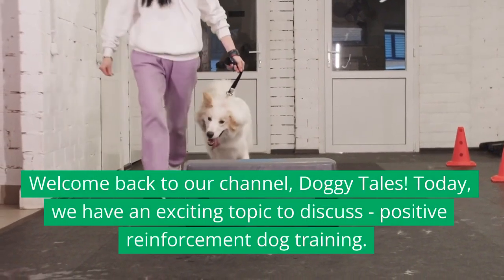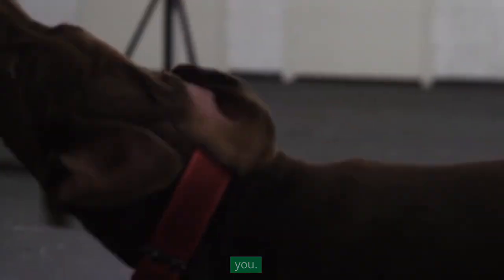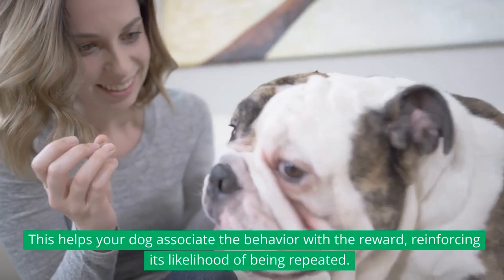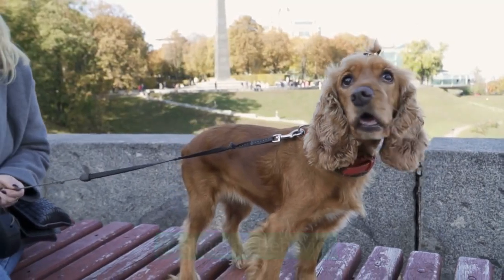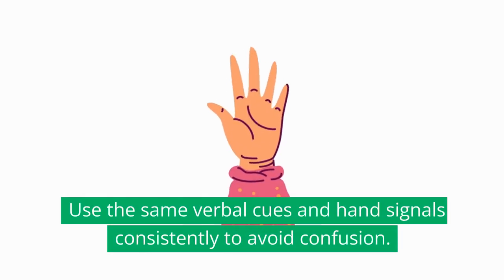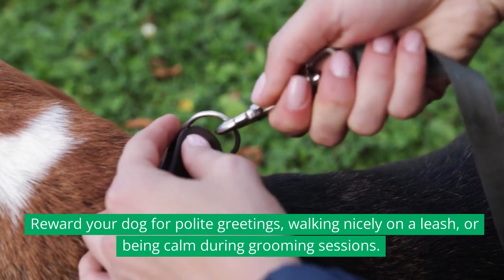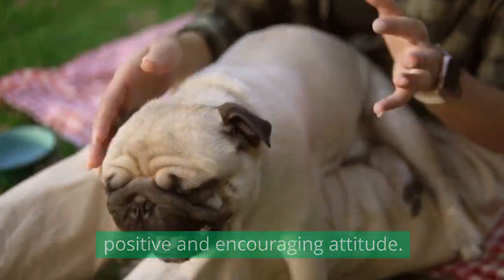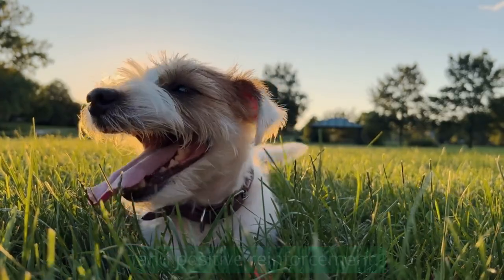All About Positive Reinforcement Dog Training | How To Start? | Step By Step Guide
In this video, we will discuss positive reinforcement dog training.